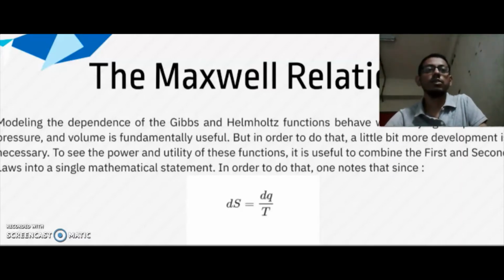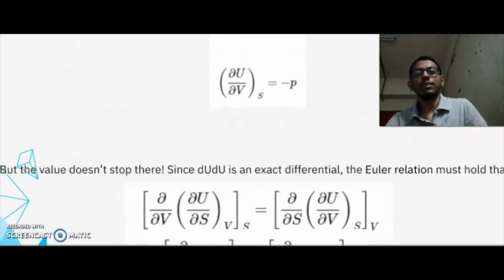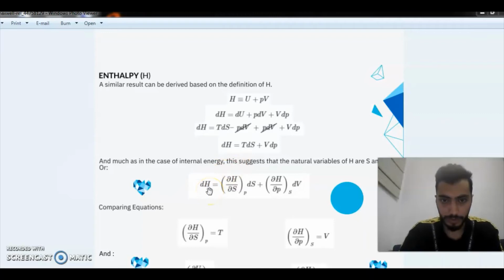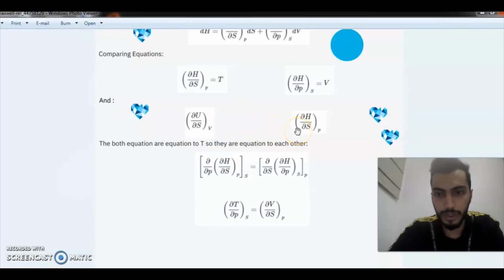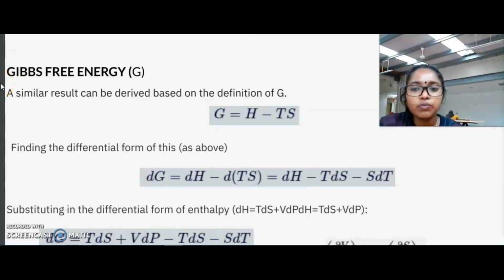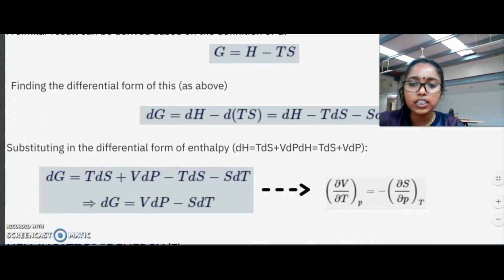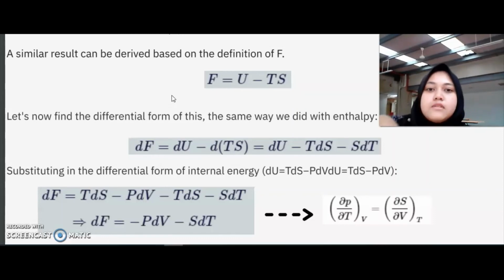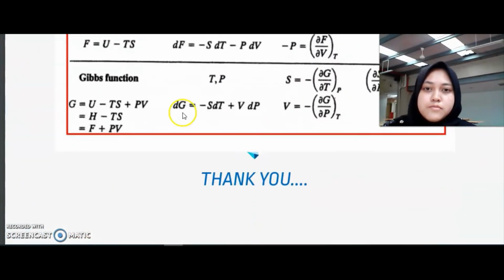Thermo Assignment 1 Group C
Video For Thermo Assignment on Maxwell Relations by Group C which consist of:
WAN HANIS SUFFIA BINTI WAN ROSSMAN 197554
THARANIA A/P BALAMURUGAN 196667
SALMAN AHMED SALMAN AL-AKBARI 195587
RASHAD F.R ALUKKA 186500